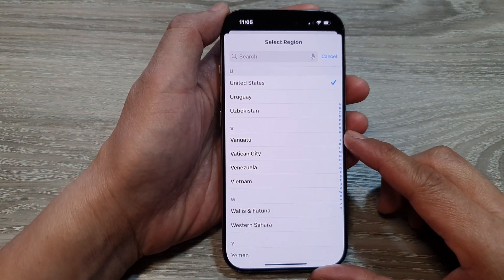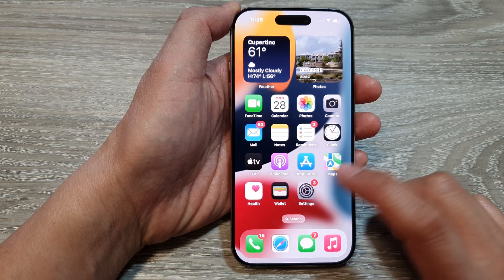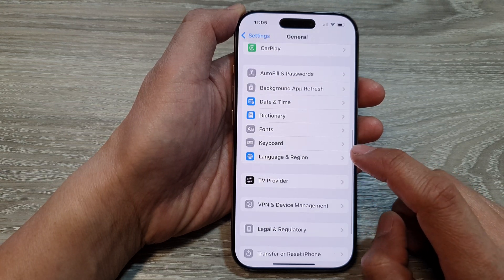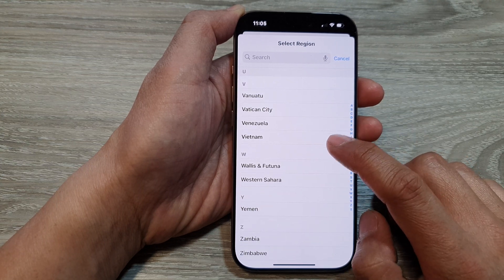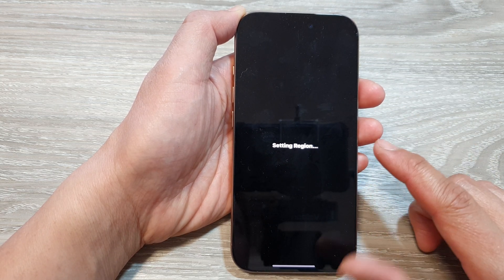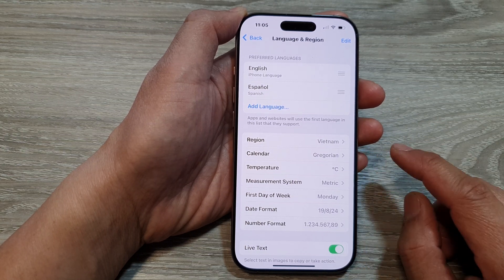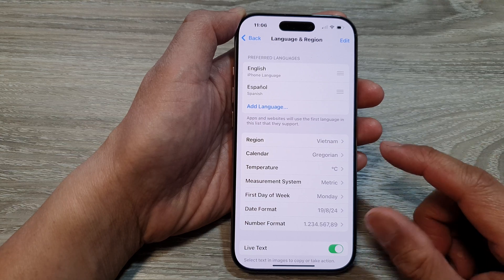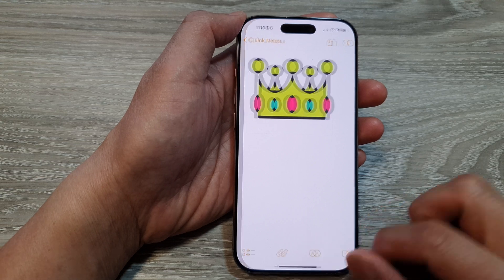🌎 How to Change Region on iPhone 16/16 Pro/16 Pro Max/16 Plus | iOS 18 Guide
Need to change your iPhone region settings for different app stores, currency, or local content? This quick ITJungles tutorial shows you how to adjust the region on your iPhone 16, 16 Pro, 16 Pro Max, or 16 Plus running iOS 18. Follow these ITJungles steps to switch regions with ease, ensuring access to the apps, media, and services available in your new location.

Changing your iPhone's region can have several effects, including:

- App Store and iTunes: App Availability, Payment Methods, Pricing
Language and Region Settings: System Language, Date and Time Format and Currency.
- Other Services like Apple Music, Apple TV+ and iCloud also get affected.